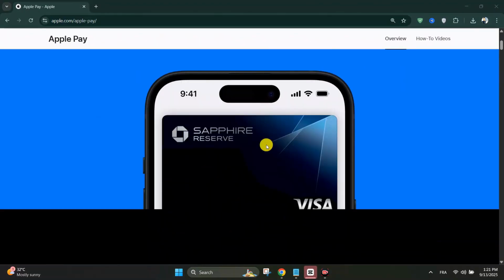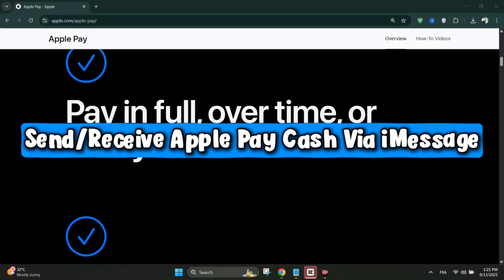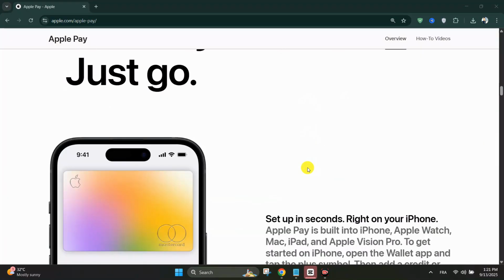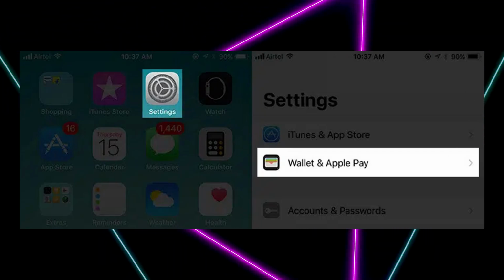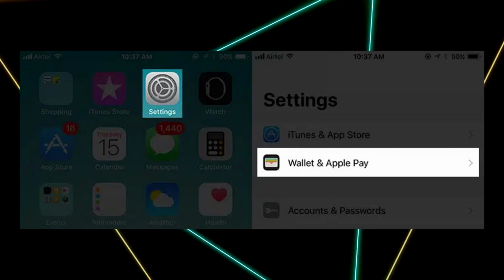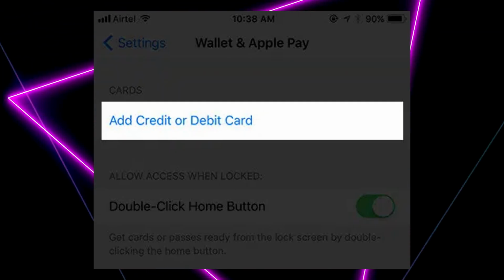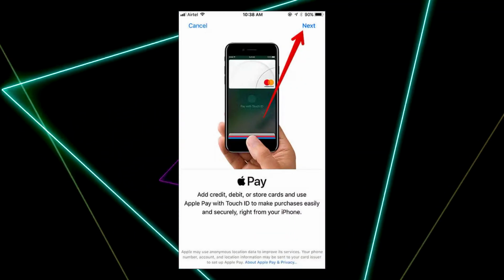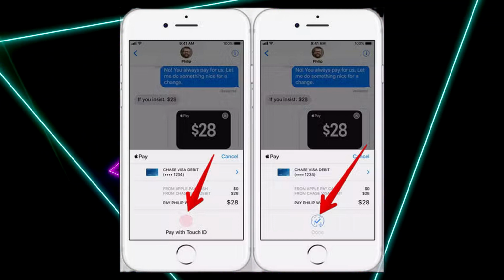How to Send & Receive Apple Pay Cash via iMessage | iPhone Wallet Tutorial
Learn how to send and receive Apple Pay Cash via iMessage with this simple step-by-step guide. I’ll show you how to set up Apple Cash in Wallet, send money to friends, and receive payments directly in Messages. Perfect for iPhone users who want a fast and secure way to pay without cash or cards. Works with iPhone, iPad, and Apple Watch.